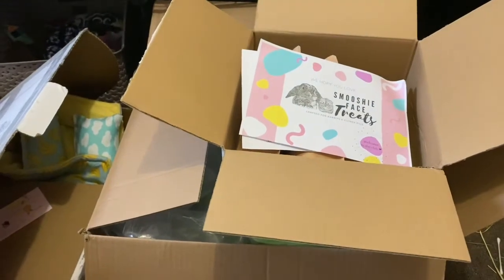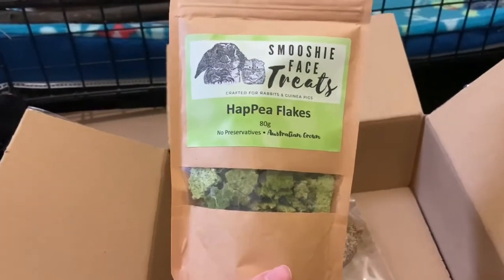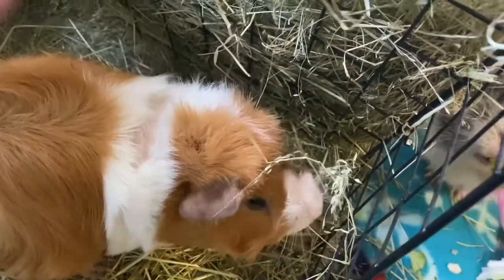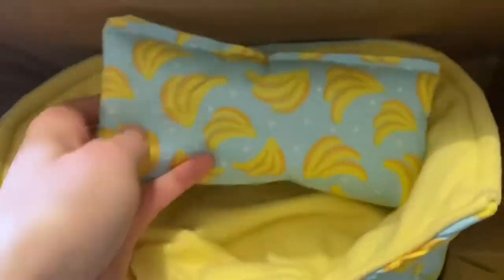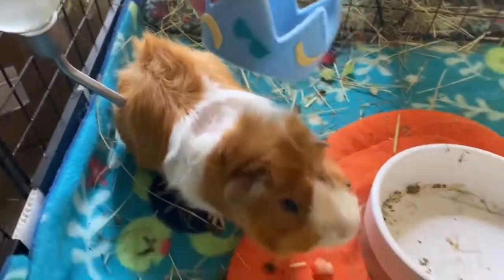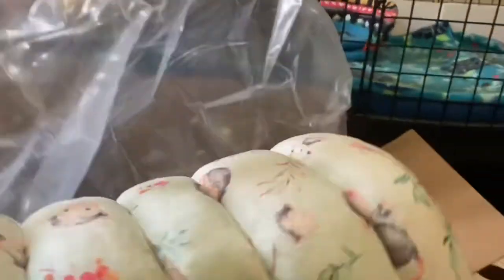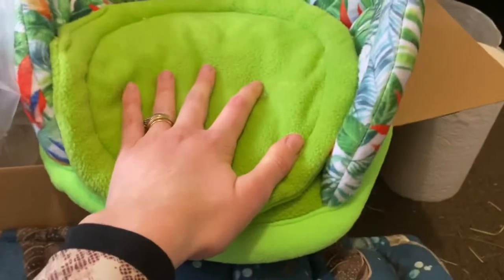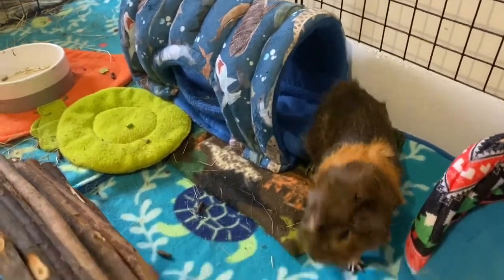Guinea Pig Haul - Mon Sews, Smooshie Face Treats & Bunny Burritos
The boys get a few cheeky packages delivered and we show you everything inside!